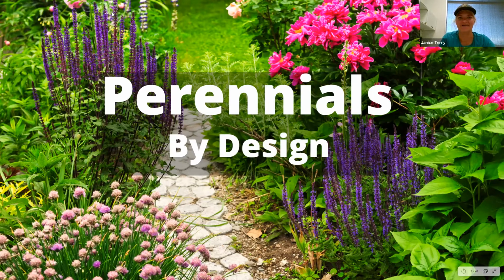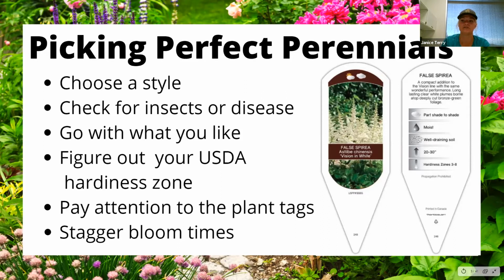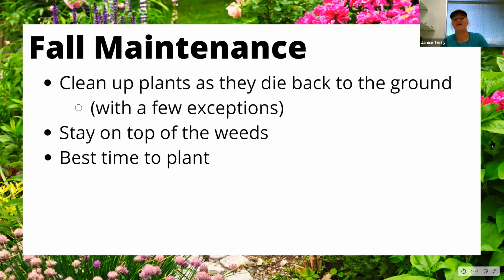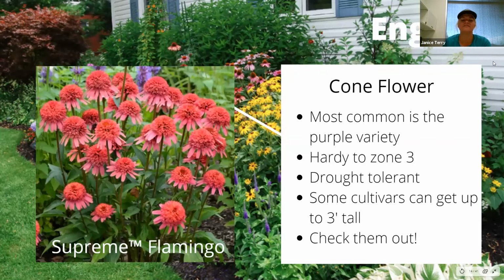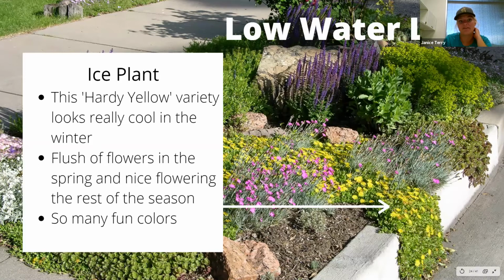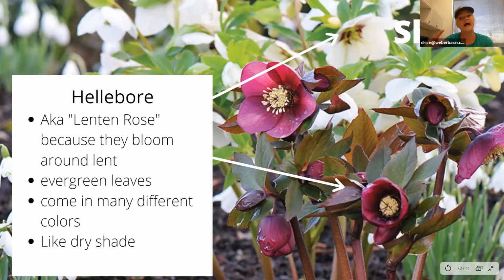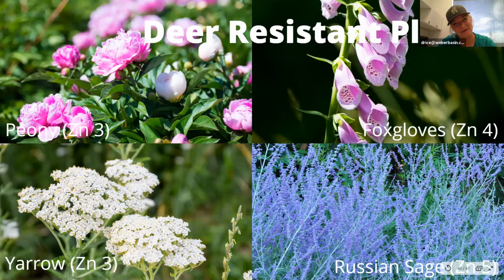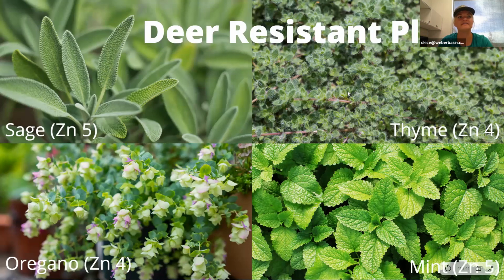Perennials By Design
Perennial plants, shrubs, and flowers are presented in groupings by different designs of flower gardens (English, low-water, shade...).
Chapters:
0:01:53 - What are perennials?
0:04:38 - Picking perfect perennials
0:14:10 - Spring Maintenance
0:21:12 - Summer maintenance
0:21:51 - Fall maintenance
0:23:45 - Styles
0:25:42 - English
0:40:00 - Low water
0:48:04 - Shade
0:56:45 - Utah natives/ Pollinators
1:04:08 - Deer-resistant plants